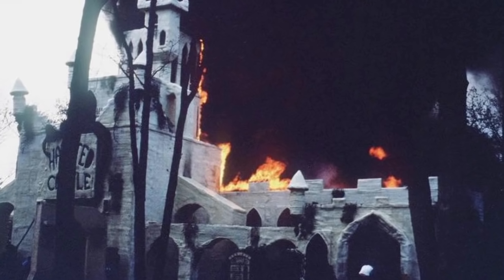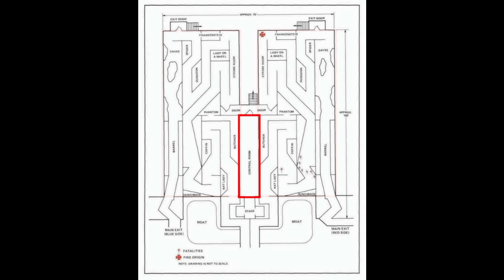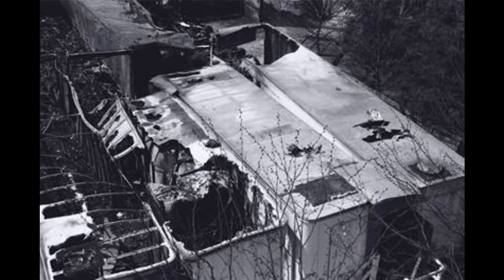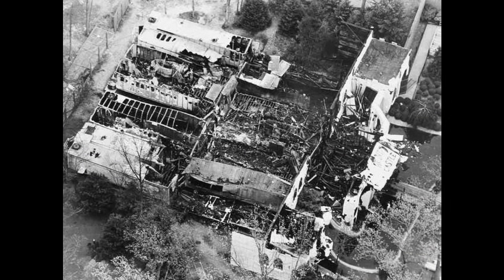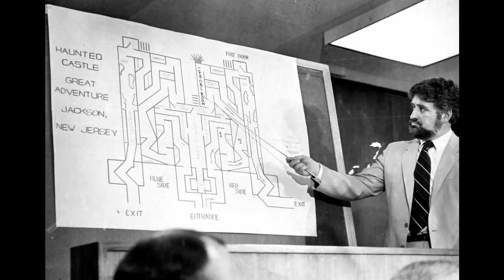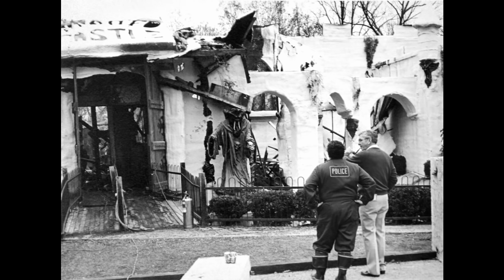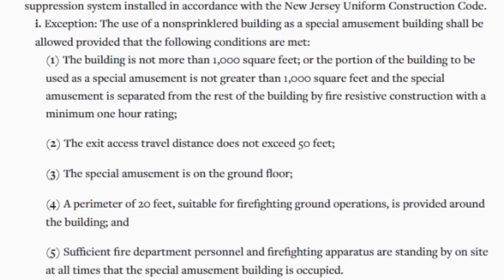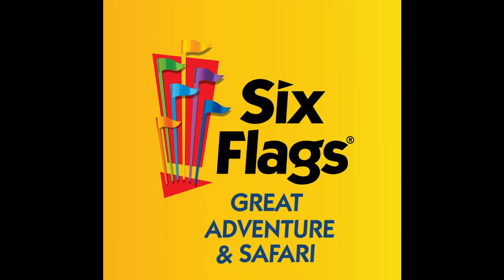The Six Flags Haunted Castle Disaster | A Short Documentary | Fascinating Horror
"On the 11th of May, 1984, a fire began inside the Haunted Castle attraction at Six Flags Great Adventure in Jackson Township, New Jersey..."